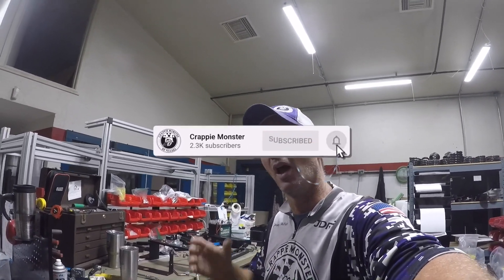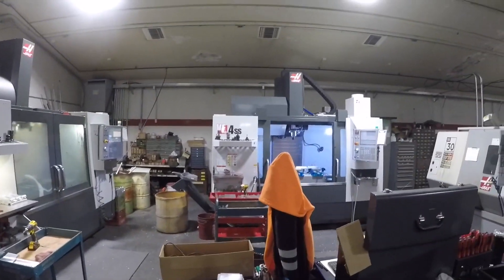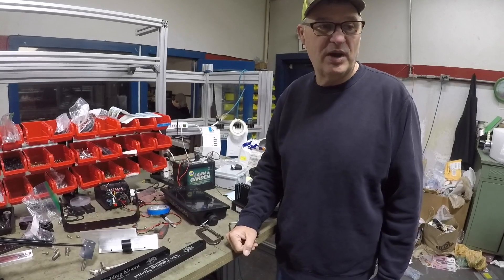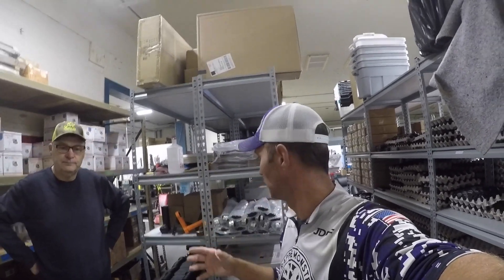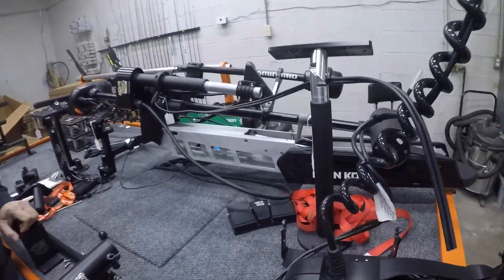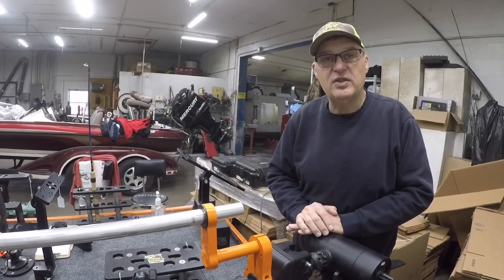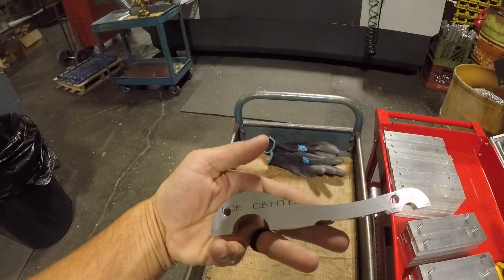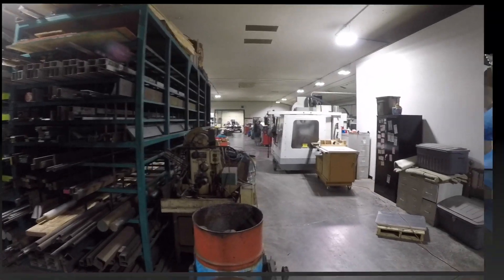Tour of Cornfield Crappie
We take a look at the Mad Scientist Lab and see how everything comes to market. Make sure to check out cornfieldcrappie.com